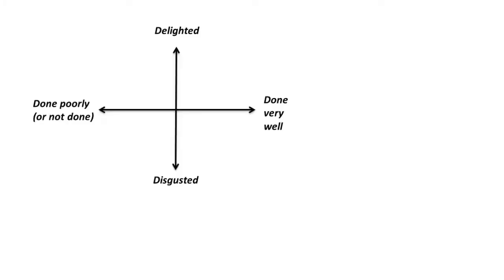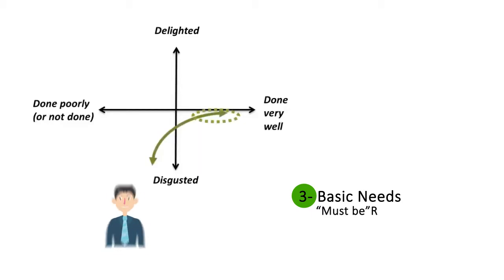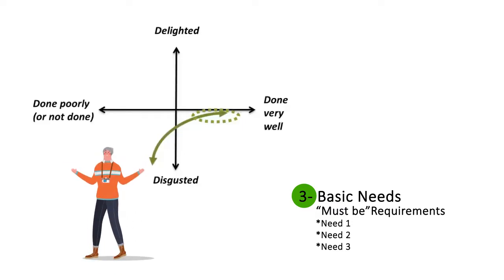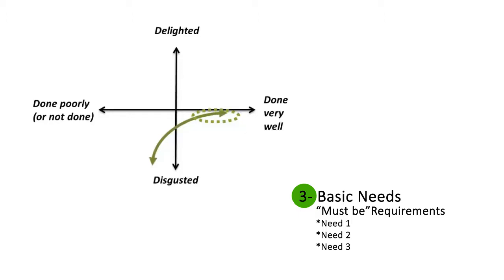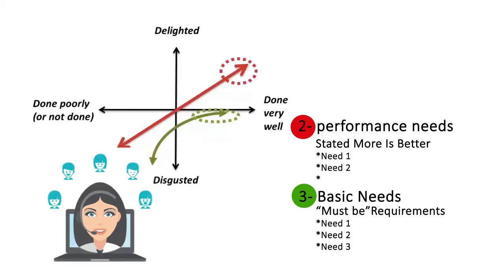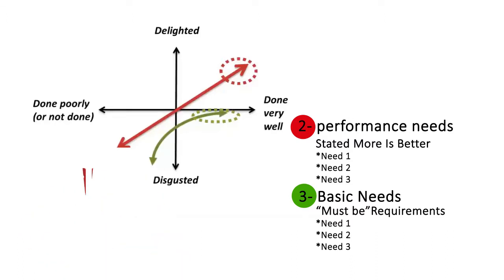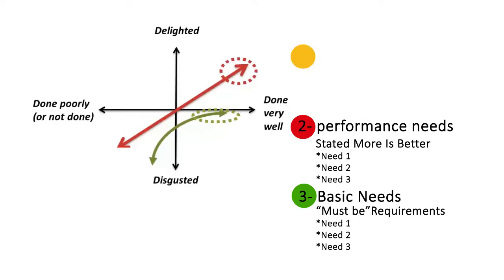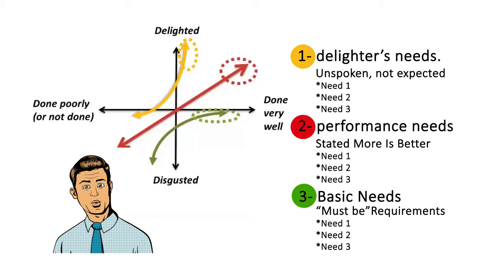whiteboard animation|explainer video| for Kano Model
I'll create a FULLY CUSTOM whiteboard / video scribe / doodle animation as a commercial or explainer for your business or product